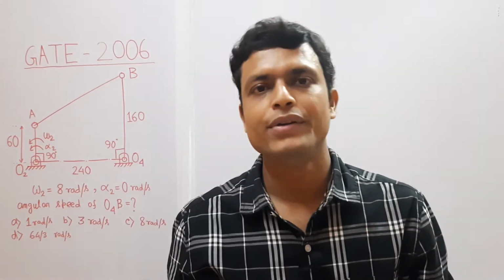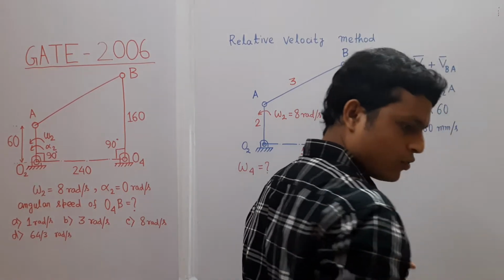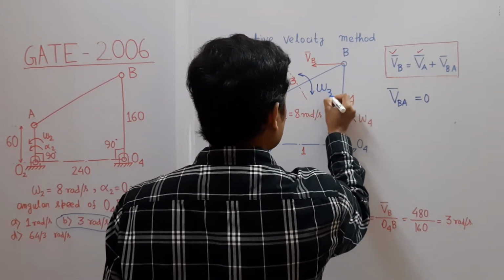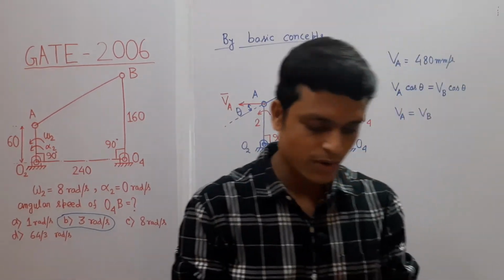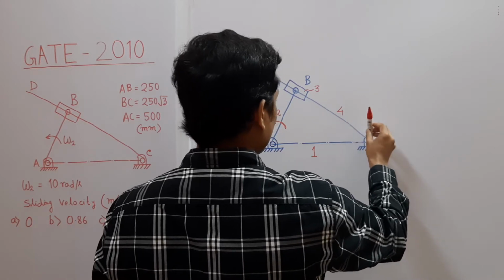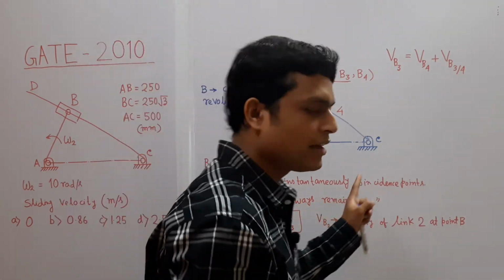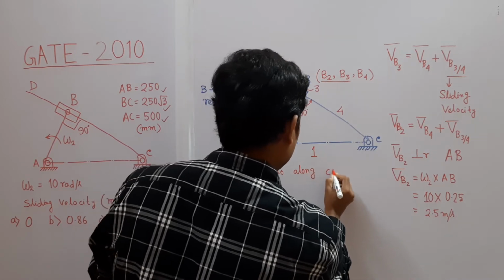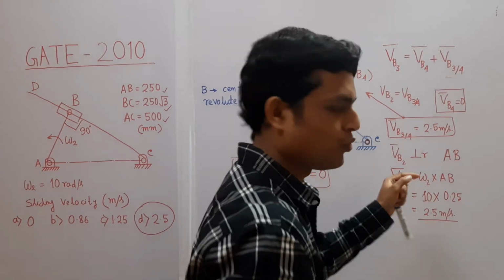GATE ME 2006 & 2010 Solutions on Velocity Analysis (Module 3, Lecture 3)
GATE SOLUTION ON VELOCITY ANALYSIS 2 - THEORY OF MECHANISMS AND MACHINES, GATE MECHANICAL ENGINEERING